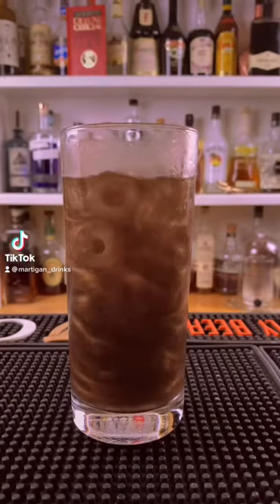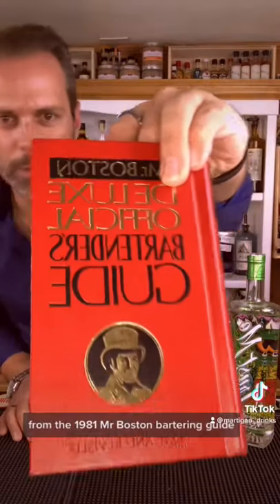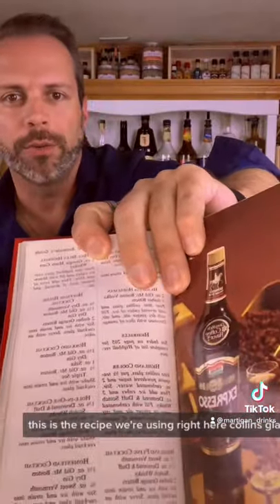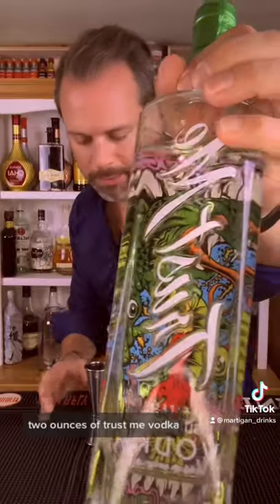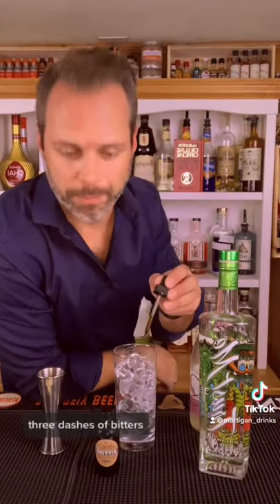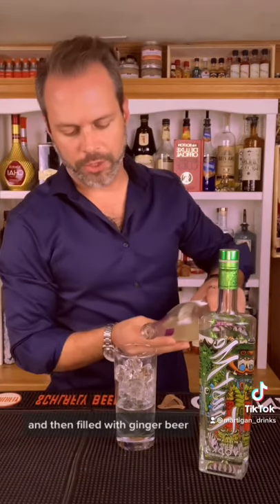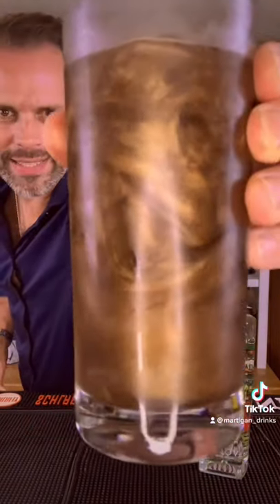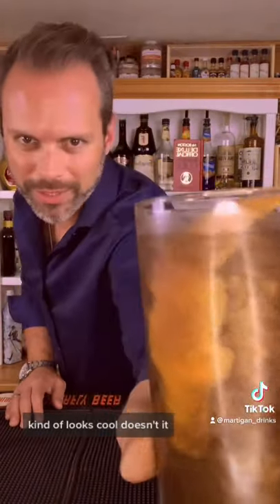Headless Horseman Cocktail!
This recipe comes from the 1981 Mr. Boston recipe book. I added a bit of Luster Dust for a really cool effect! and ginger beer instead of ginger ale for a better kick!

Cocktail Creator and Mixology enthusiast bringing you new recipes and old favorites.